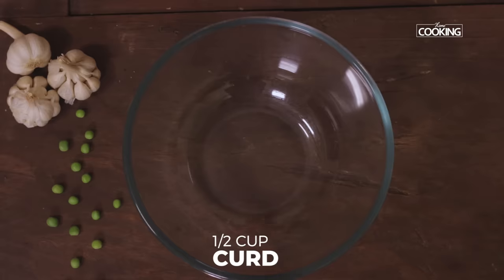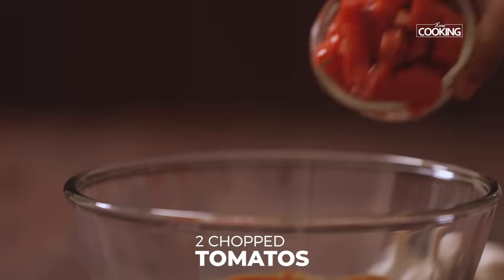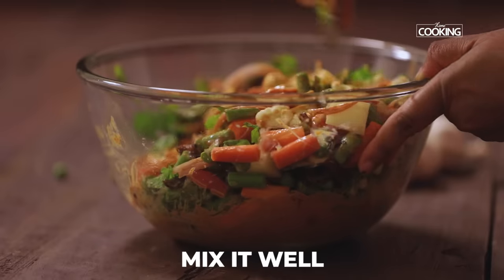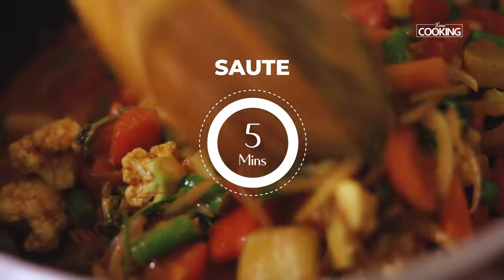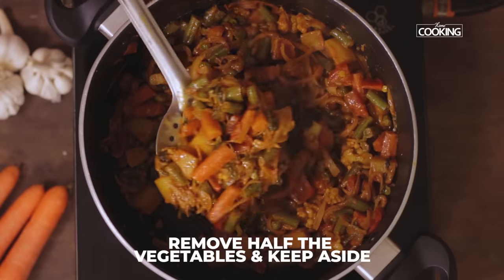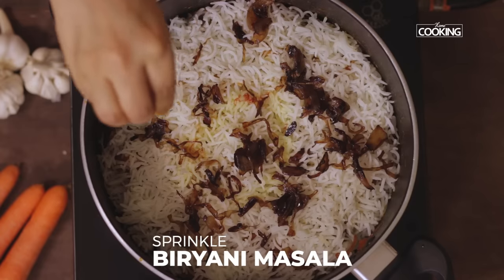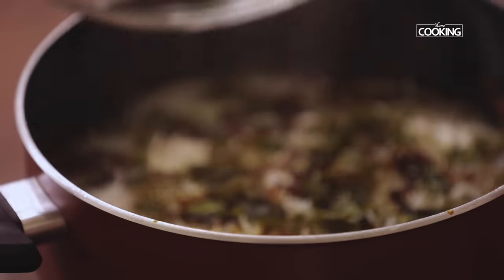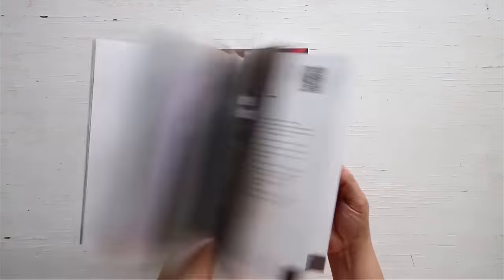Vegetable Dum Biryani | Biryani Recipe | Flavored Rice Recipes | Veg Recipes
Vegetable Dum Biryani is a flavoured rice dish with perfect mix of veggies, masala and rice. This is done by layering the rice and cooking it in dum along with the vegetable masala. Veg Dum Biryani can be best when had with fresh mint raitha or onion raitha.

Prep Time: 20 mins
Cook Time: 40 mins
Servings: 4

Ingredients :
Cooked Basmati Rice
Saffron Water
Fried Onions
Biryani Masala
Coriander Leaves
Mint Leaves

To Marinate The Vegetables:
Biryani Masala - 1 tbsp
Onion - 2 nos. (sliced)
Green Chili - 1 no. (chopped)
Tomato - 2 nos. (chopped)
Carrot - 1 no. (chopped)
Beans - a few (chopped)
Potato - 1 no. (chopped)
Cauliflower Florets - 1 cup (chopped)
Green Peas - 1/4 Cup
Fried Onions - a few

Methods:

To a bowl, add curd, salt, ginger garlic paste and spice powders required for the marinade mix well
Add the vegetables to this curd mixture and mix well
Let it marinate for 20 mins
Meanwhile, soak the rice for 20 mins
Cook the rice till it is 3/4th done and strain it and keep it aside
Heat a pan with ghee and oil
Add the marinated vegetables and saute for 5 mins
Now close and cook for 15 mins on medium flame
Cook till the moisture is completely gone
Take half of the vegetable masala and keep it aside
Layer the cooked rice on one layer of vegetable masala
Add the remaining vegetable masala and another layer of rice on it
Finally add fried onions, coriander leaves, mint leaves, biryani masala powder, and saffron water
Close the pot and leave it in dum for 15 mins on low flame
Now turn off the stove and let the biryani rest for about 15 mins
Serve the Veg Dum Biryani hot with some raita by the side